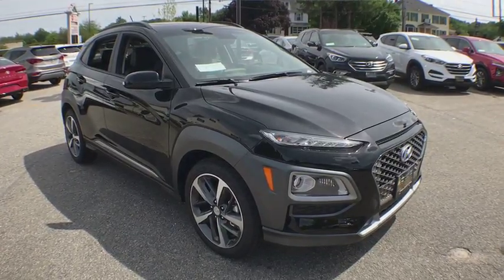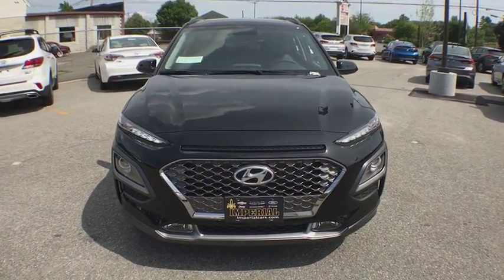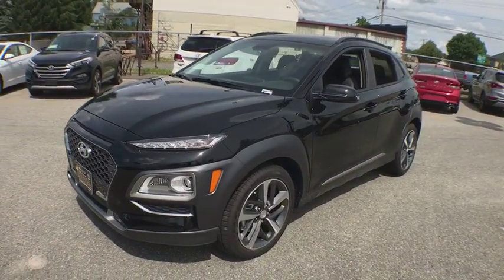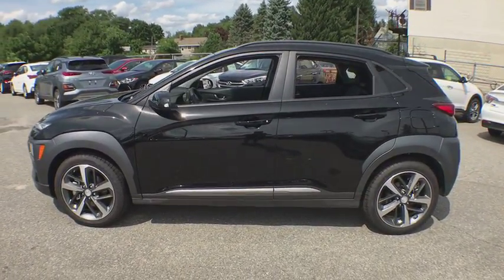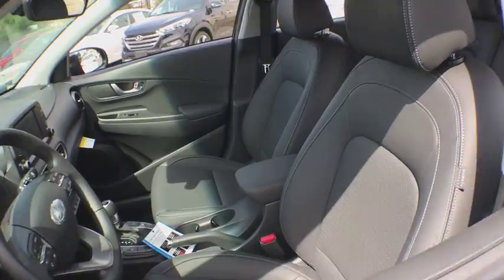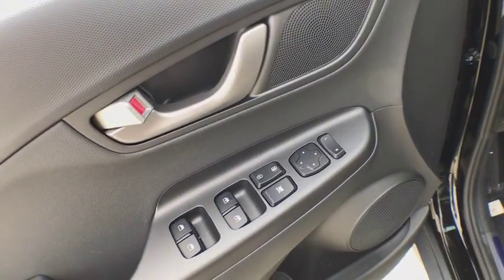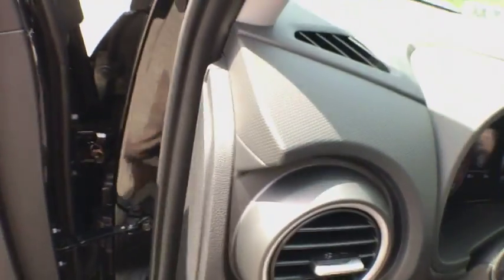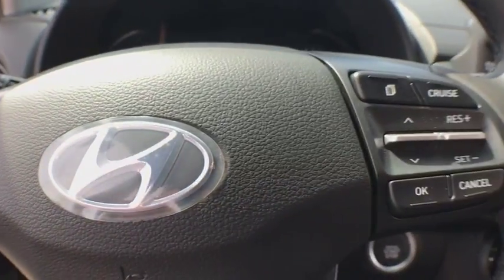2018 Hyundai Kona near me Milford, Mendon, Worcester, Framingham MA, Providence, RI H8415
Ultra Black New 2018 Hyundai Kona available near me in Milford, Massachusetts at Imperial Hyundai. Servicing the Mendon, Worcester, Framingham MA, Providence, RI area.

Imperial Hyundai
18 Uxbridge Rd

Moonroof, Heated Leather Seats, Bluetooth, All Wheel Drive, Aluminum Wheels, Turbo Charged, iPod/MP3 Input, Satellite Radio, Back-Up Camera. Limited trim. EPA 29 MPG Hwy/26 MPG City! SEE MORE!KEY FEATURES INCLUDELeather Seats, Sunroof, All Wheel Drive, Heated Driver Seat, Back-Up Camera, Turbocharged, Satellite Radio, iPod/MP3 Input, Bluetooth, Aluminum Wheels, Keyless Start, Heated Seats, Heated Leather Seats Rear Spoiler, MP3 Player, Keyless Entry, Privacy Glass, Steering Wheel Controls.EXPERTS REPORTThe brake pedal is appropriately firm and boosts driver confidence. Under heavier than normal braking, the Kona remains poised and controllable. -Edmunds.com.Fuel economy calculations based on original manufacturer data for trim engine configuration. Please confirm the accuracy of the included equipment by calling us prior to purchase.The Buy For Price reflects all applicable manufacturer rebates and/or incentives (not all will qualify) and is based on retail purchase with additional dealer discounts including a $1,000 Imperial Trade Assistance Bonus for qualifying 2007 or newer trades. Our specials are available exclusively through our phone and internet department. Price subject to change if manufacturer rebates change. Lease, business and fleet acquisitions may result in a different pricing and rebate structure. Price does not include tax, title, registration, and documentation fee or other applicable fees. Vehicle must be paid in full and take same day delivery from dealer stock. No wholesalers or dealers. Call or email our phone and internet team for the most current rebate information and Imperial discounts. Our price online is for our market area only. Price cannot be combined with any other discounts or promotions. Not responsible for typographical or pricing errors. May include vehicle demonstrators. Stock photos may be used and picture may not reflect actual vehicle. Transparency is our goal.